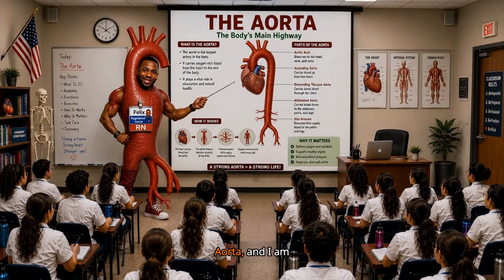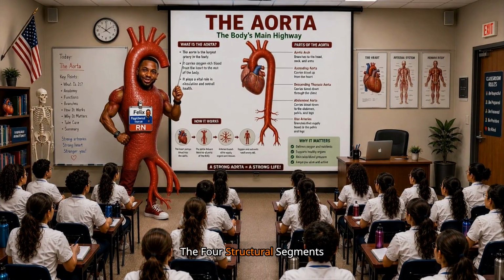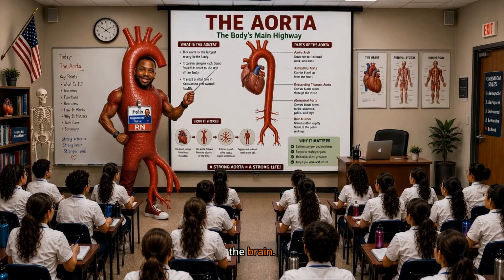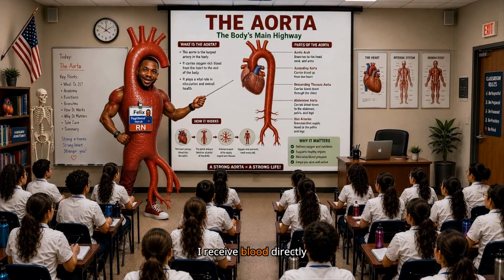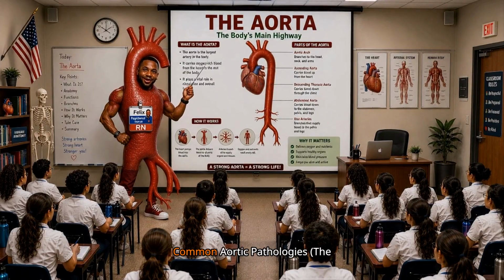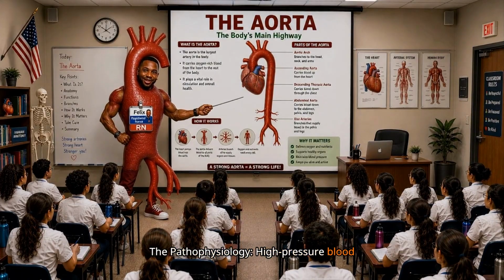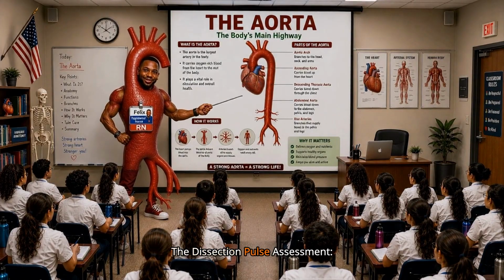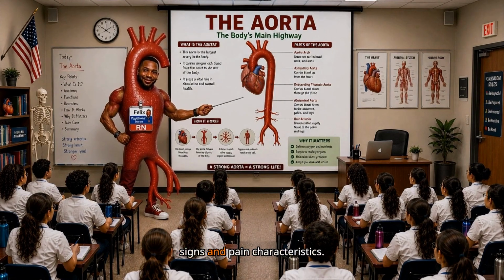Understanding the Aorta